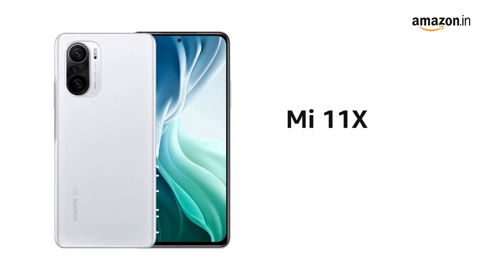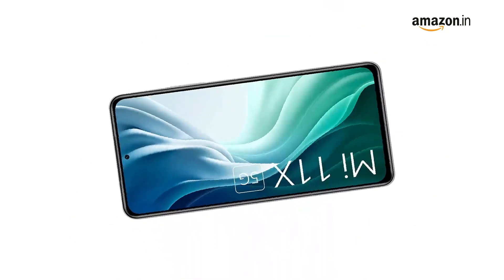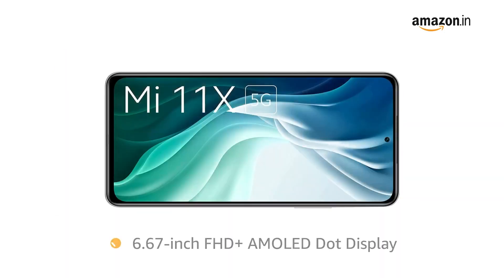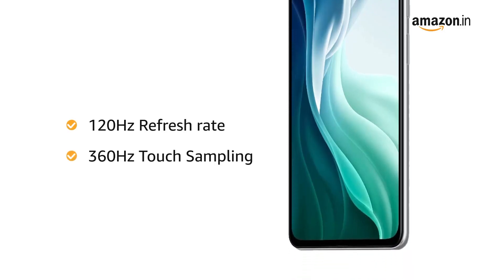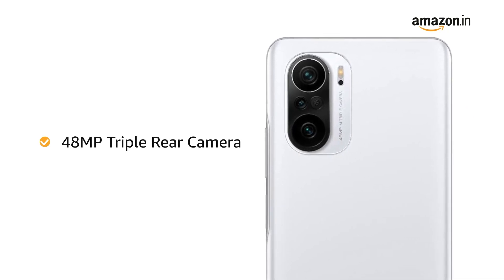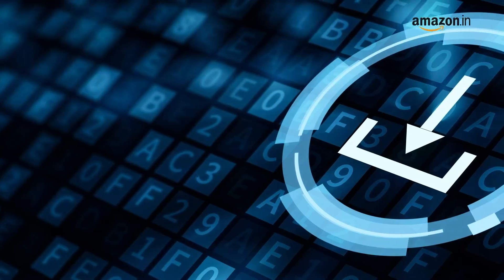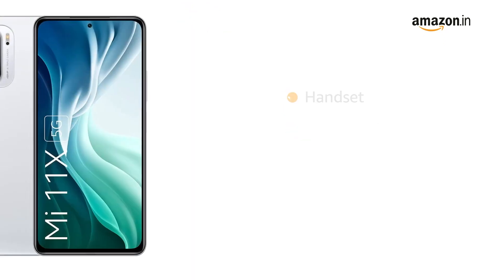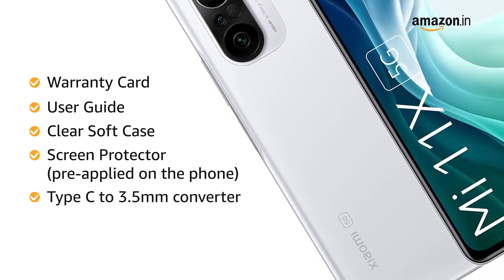Mi 11X 5G Celestial Silver 6GB RAM 128GB ROM SD 870 DisplayMate A+ rated E4 AMOLED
Processor: Qualcomm Snapdragon 870 5G with Kryo 585 Octa-core; 7nm process; Up to 3.2GHz clock speed; Liquidcool technology
Camera: 48 MP Triple Rear camera with 8MP Ultra-wide and 5MP Super macro | 20 MP Front camera
Display: 120Hz high refresh rate FHD+ (1080x2400) AMOLED Dot display; 16.9 centimeters (6.67 inch); 2.76mm ultra tiny punch hole; HDR 10+ support; 360Hz touch sampling, MEMC technology
Hands-Free access to Alexa: Alexa on your phone lets you make phone calls, open apps, control smart home devices, access the library of Alexa skills, and more using just your voice while on-the-go. Download the Alexa app and complete hands-free setup to get started. Just ask - and Alexa will respond instantly